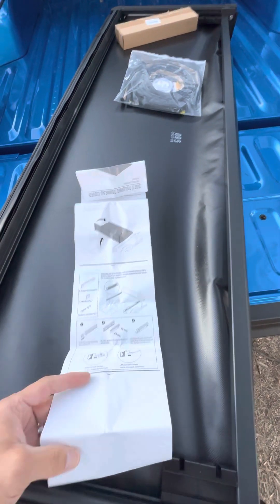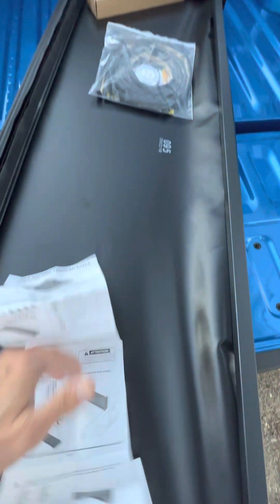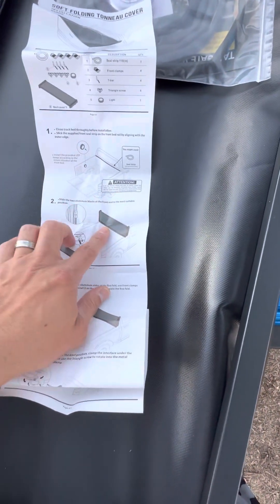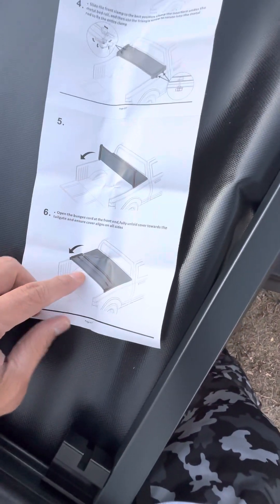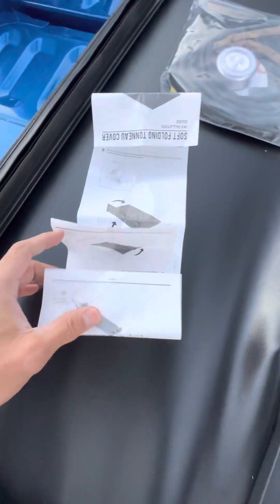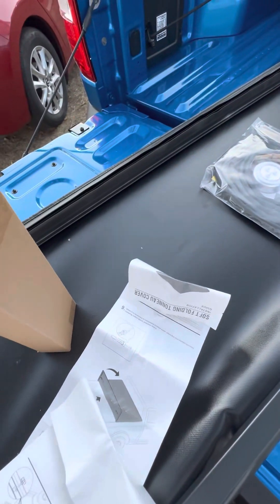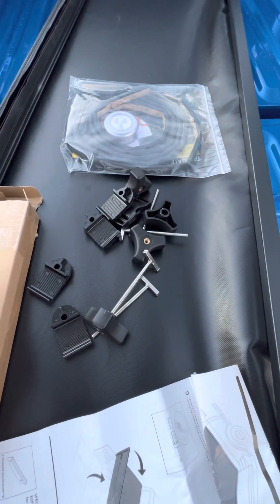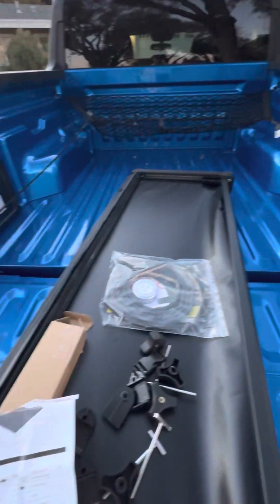Part 1 SOFT folding Back cover Ford Maverick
Part #1 SOFT folding Back cover Ford Maverick 2022
Preparation of installing back rear top cover opening box. 11/19/2022 .